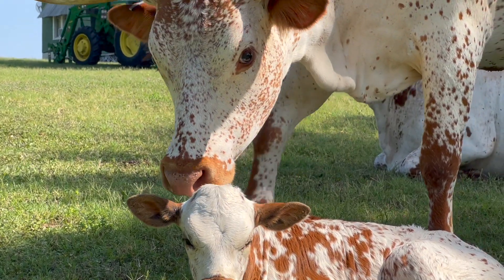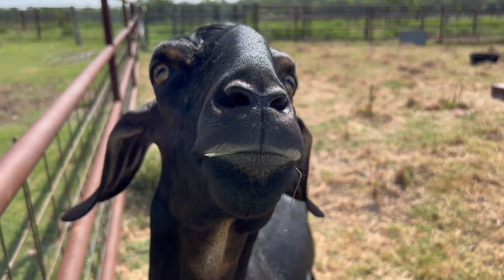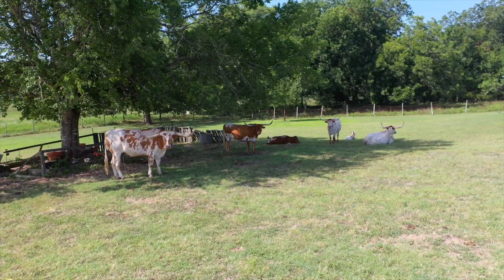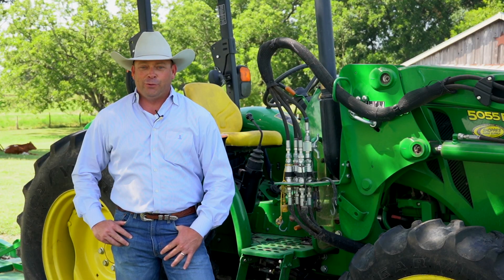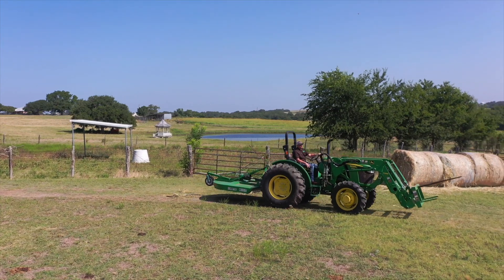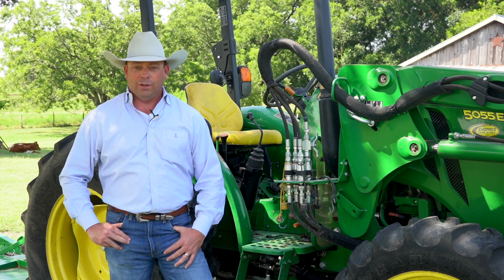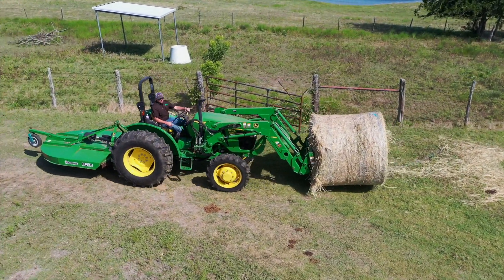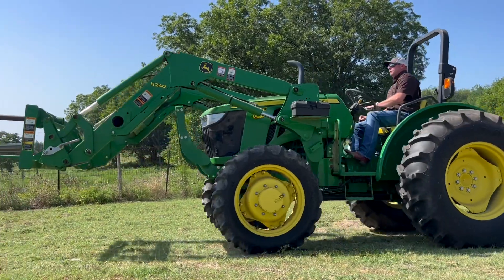Matthew Cone: I Chose Shoppa's for My John Deere 5055E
Matthew keeps his cattle operation running with a John Deere 5055E from Shoppa's. "Shoppa's treats their customers like family. That's the reason I do business with Shoppa's," he said.

Build your own 5 series tractor package with our Build It, Price It, Own It tool